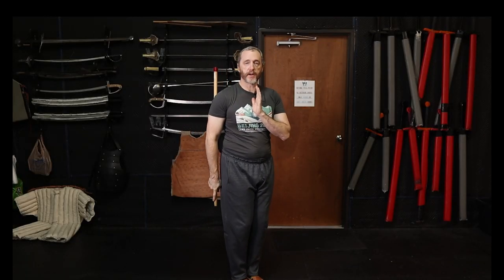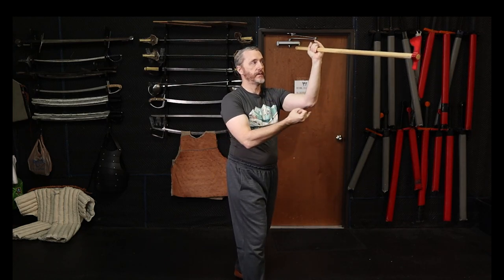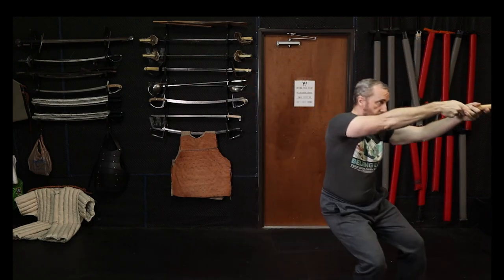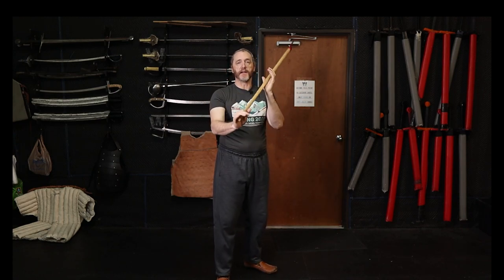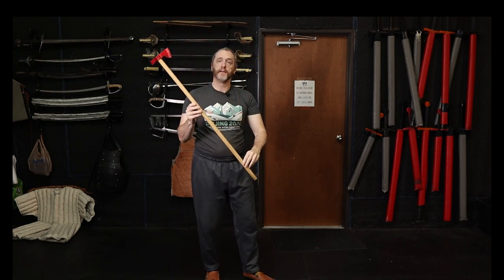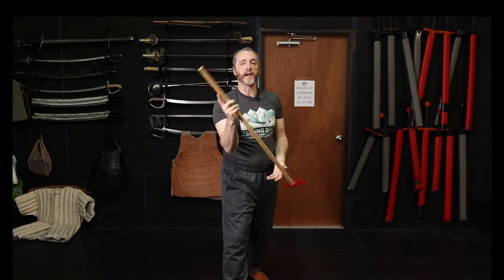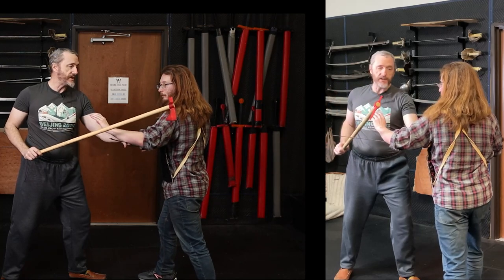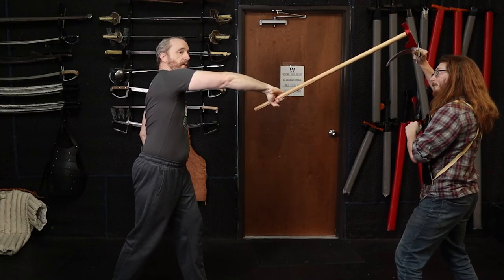Fokos at All Ranges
There is a common conception that once you get past the head of an opponent's axe, it's all over. If you're the one with the axe, learning how to use the haft effectively can change that!

This channel was created at the request of students who wanted a handy visual reference for techniques, and in order to help us make new SwordFriends to trade whacks with. Come fence with us! :)